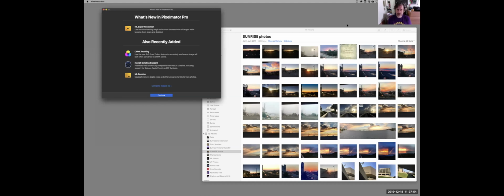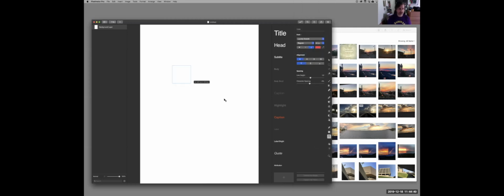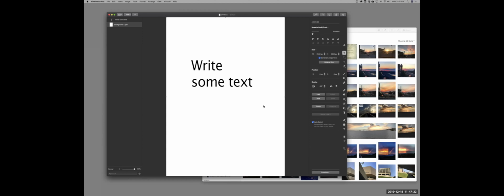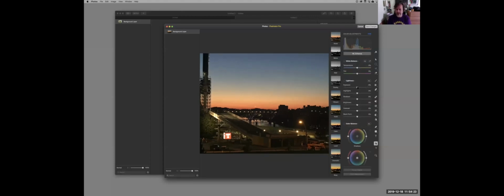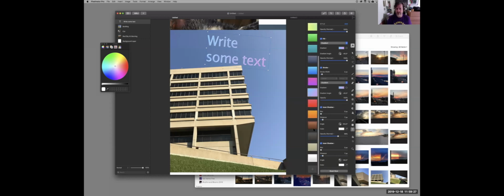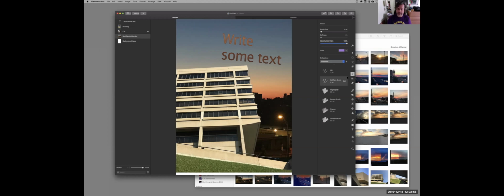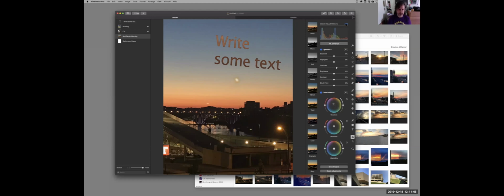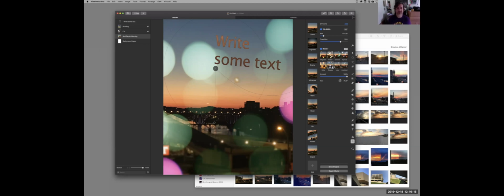NMUG Meeting, Learn How Photos For Mac and Pixelmator Work Together, By Victor Agreda Jr 12 18 19